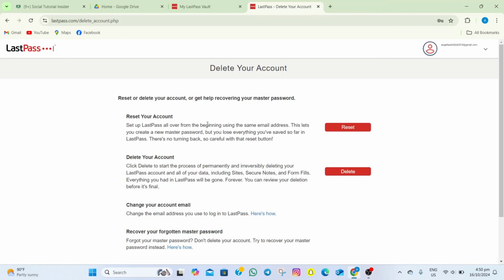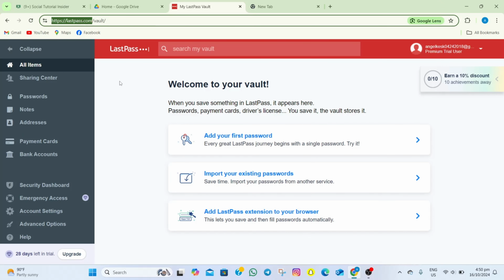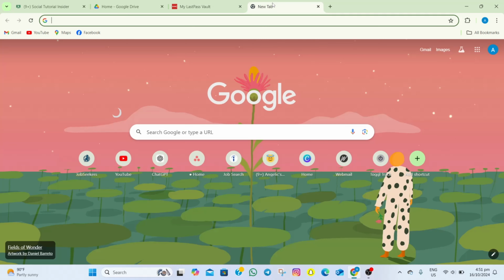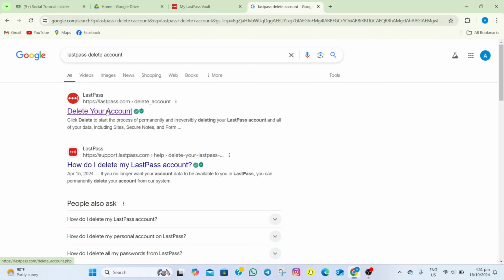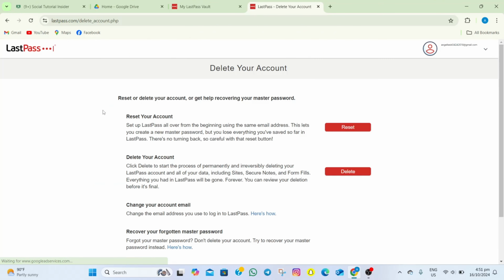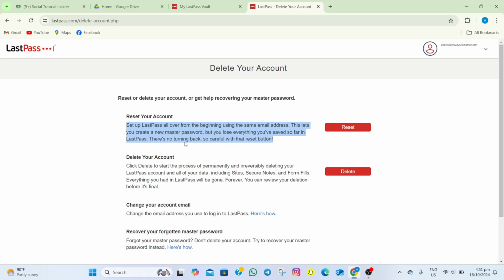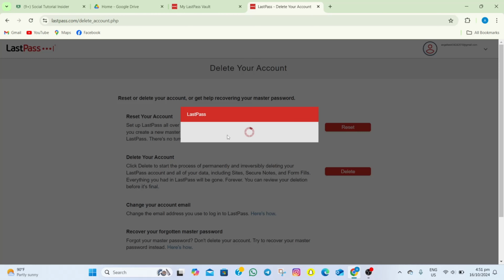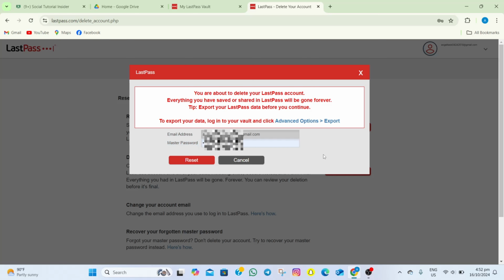How to Reset Your LastPass Master Password | Easy Guide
Forgot your LastPass Master Password? This video provides an easy, step-by-step guide to resetting your LastPass Master Password, ensuring you can regain access to your vault and secure your account again.

💡 In this video, you'll learn:

• Why resetting your LastPass Master Password is crucial for account recovery.
• Step-by-step instructions for resetting your password from the LastPass website or app.
• How to set a strong Master Password for maximum security.
• Tips for managing and remembering your passwords in the future.
• Best practices for keeping your LastPass account secure after resetting your Master Password.

Regain access to your LastPass account easily with these simple steps.